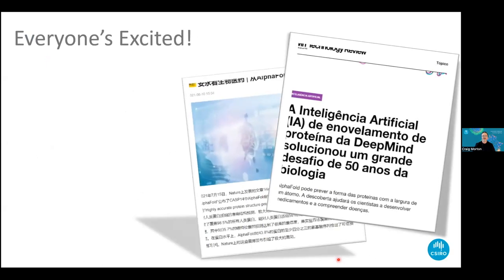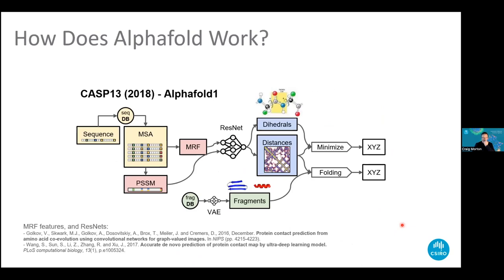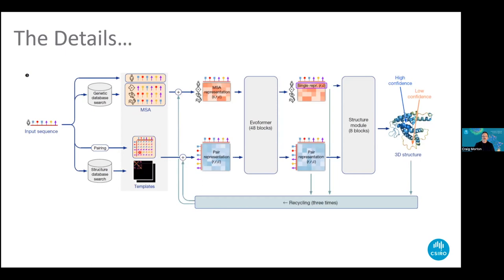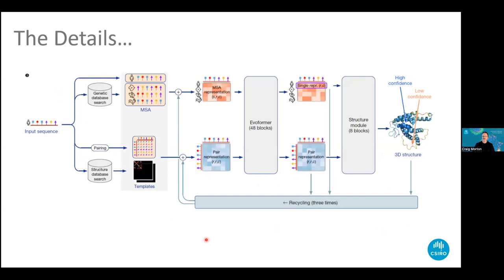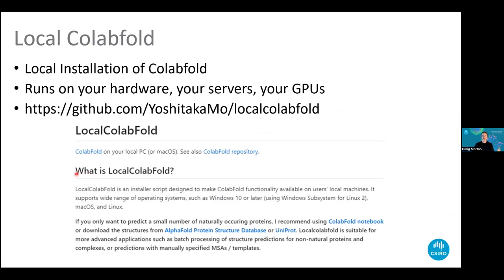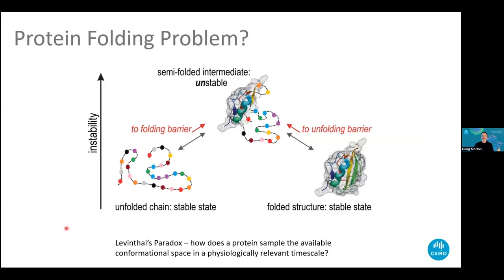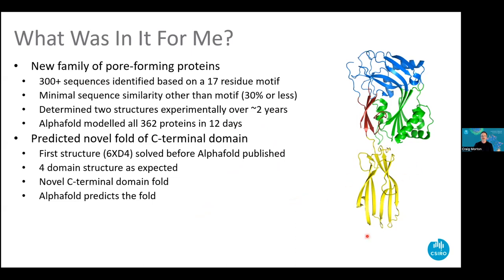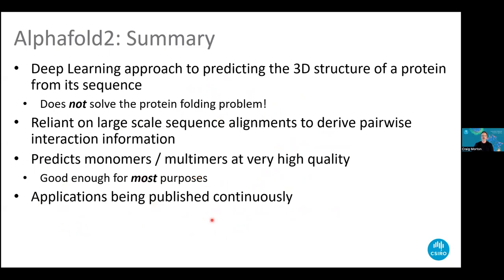AlphaFold: what's in it for me?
AlphaFold has taken the scientific world by storm with the ability to accurately predict the structure of any protein in minutes using artificial intelligence (AI). From drug discovery to enzymes that degrade plastics, this promises to speed up and fundamentally change the way that protein structures are used in biological research.

Beyond the hype, what does this mean for structural biology as a field (and as a career)?

Dr Craig Morton, Drug Discovery Lead at the CSIRO, is an early adopter of AlphaFold and has decades of expertise in protein structure / function, protein modelling, protein – ligand interactions and computational small molecule drug discovery, with particular interest in anti-infective agents for the treatment of bacterial and viral diseases.

Craig joins this webinar to share his perspective on the implications of AlphaFold for science and structural biology. He will give an overview of how AlphaFold works, ways to access AlphaFold, and some examples of how it can be used for protein structure/function analysis.

Speaker:

Dr Craig Morton, Principal Research Scientist and Drug Discovery Lead at the CSIRO

Who the webinar is for:

Researchers, computational biologists and bioinformaticians with an interest in structural biology or applications of deep learning and artificial intelligence to life science research.

This webinar was recorded on 18 April 2023.

Captions are auto-generated by Otter.ai and manually edited for scientific accuracy.